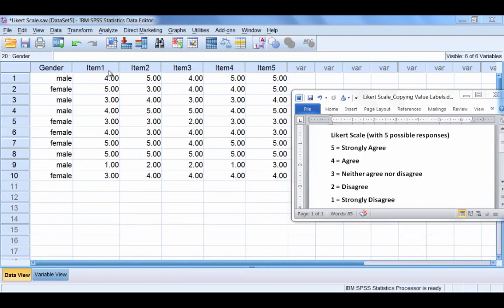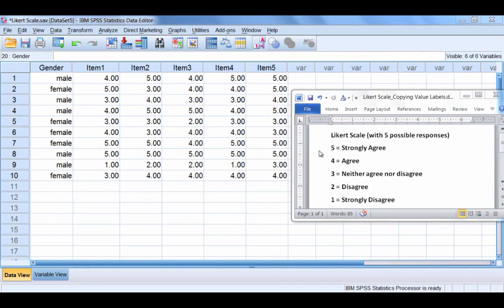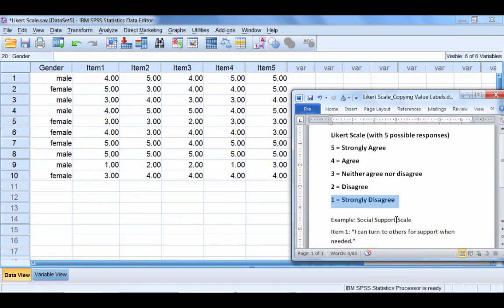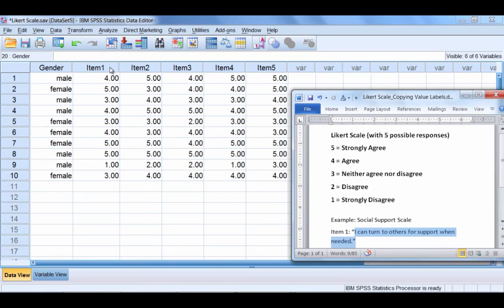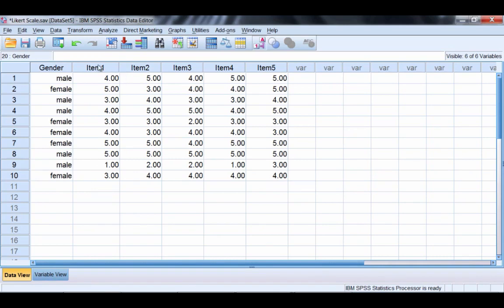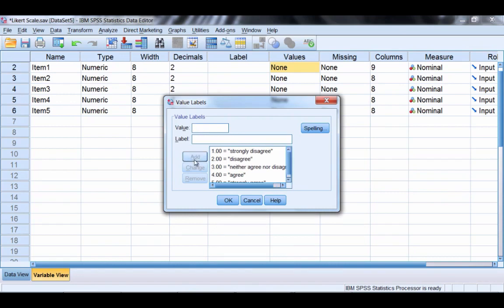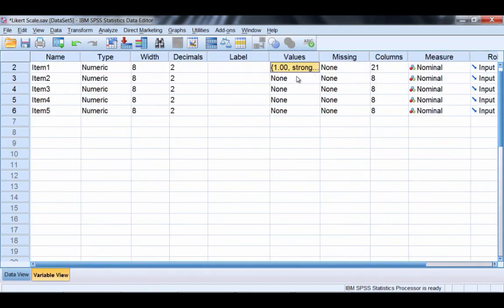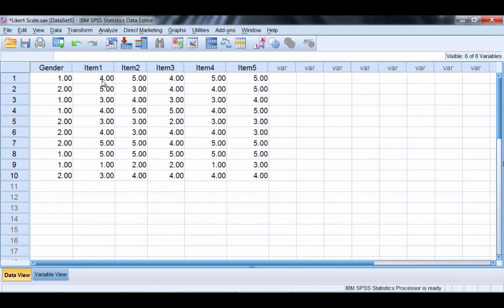003 How to Copy and Apply Value Labels Across Several Variables at Once